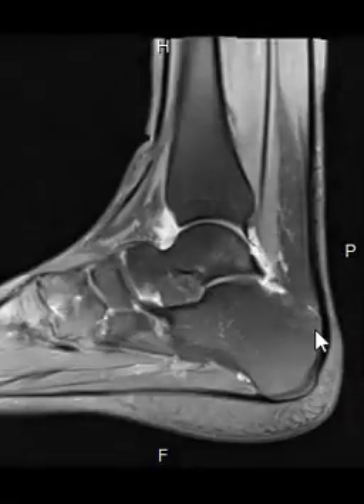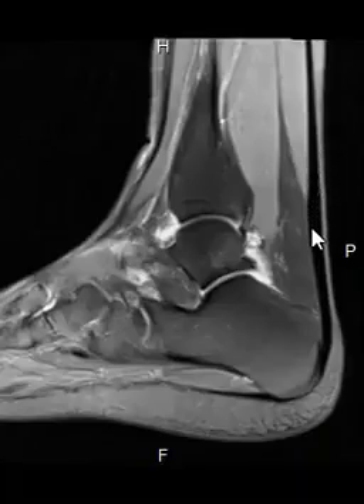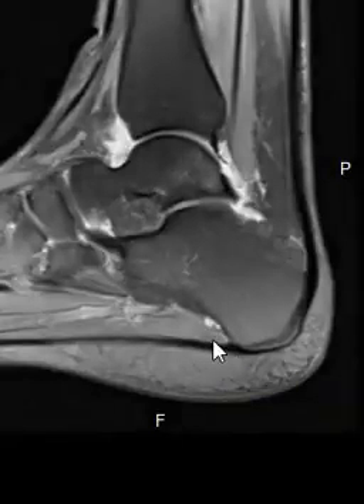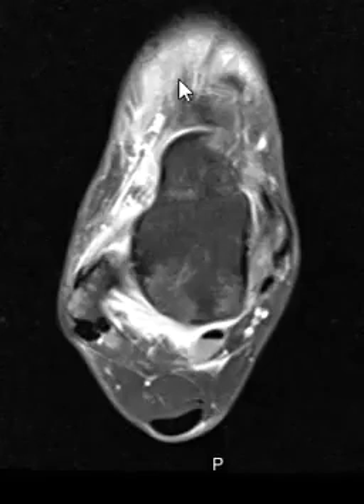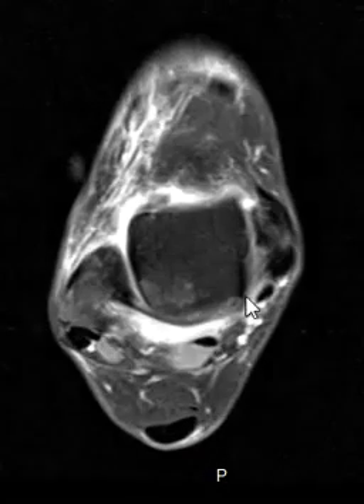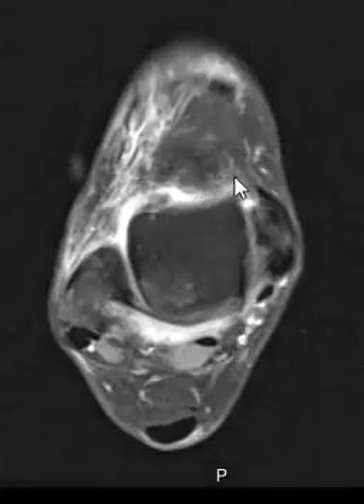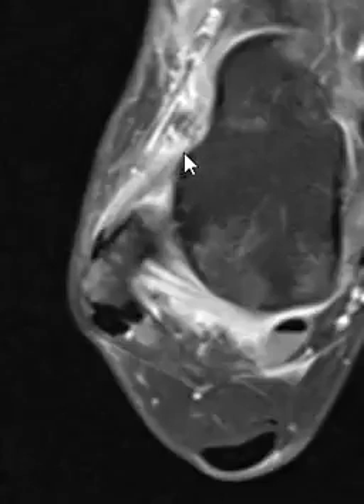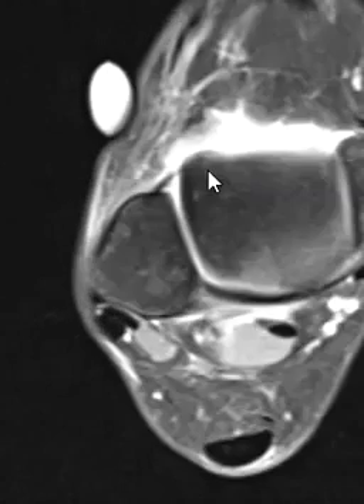Lateral ankle sprain